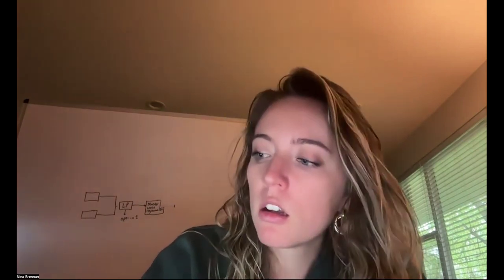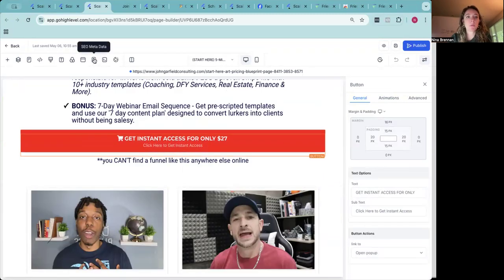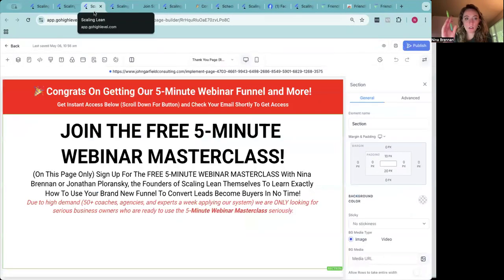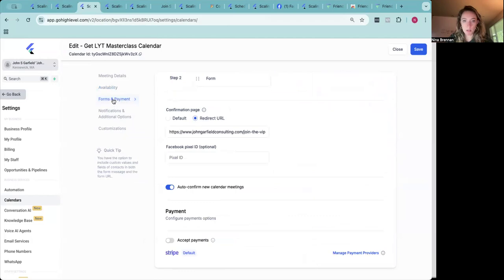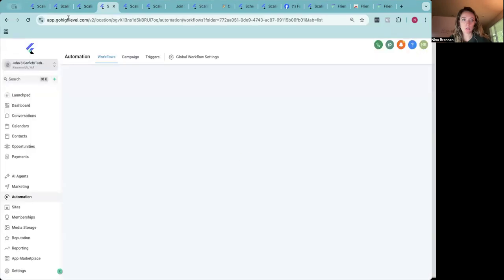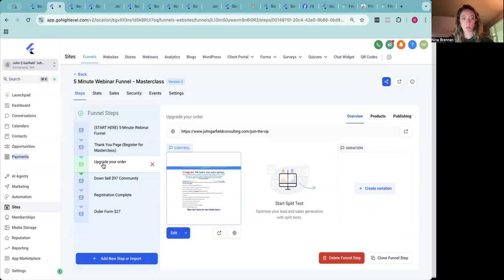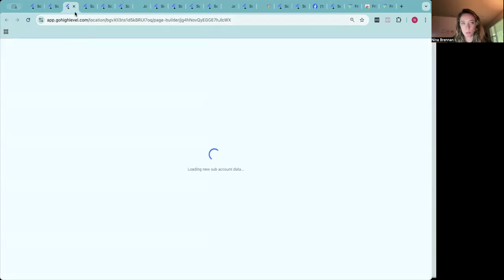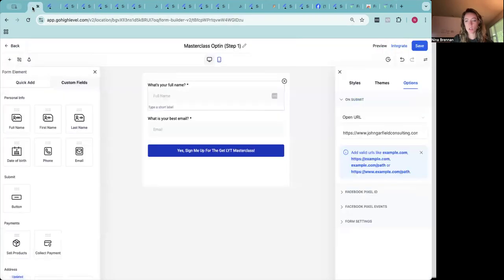John Garfield Funnel Build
This is a quick overview of a funnel build for a LIVE masterclass with a VIP upgrade :D